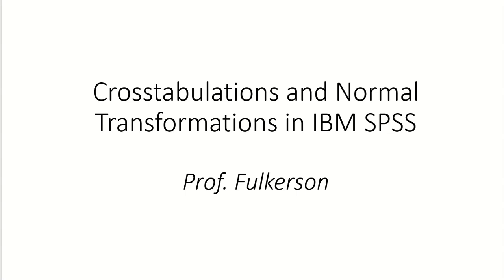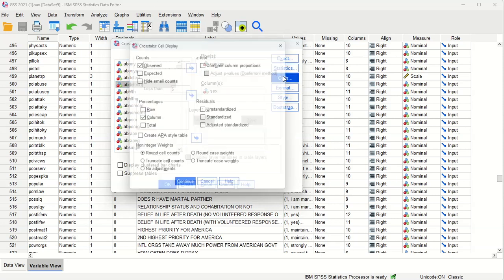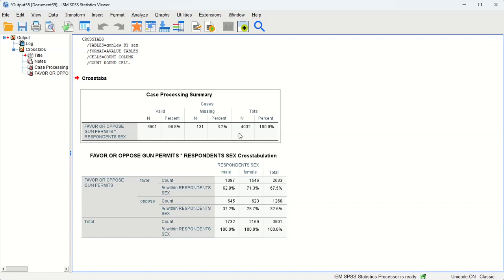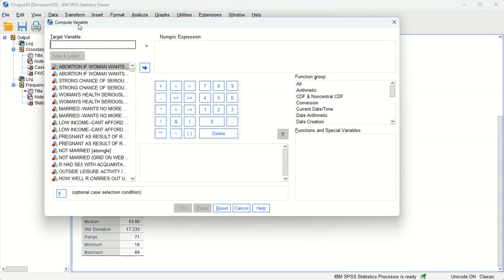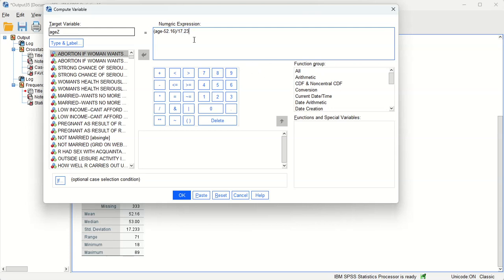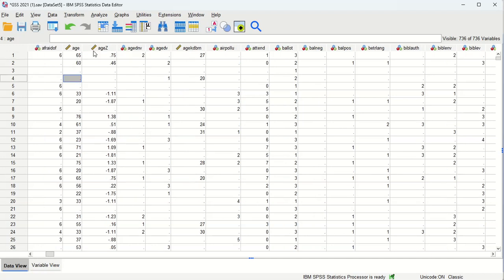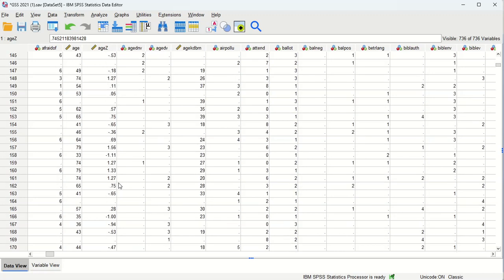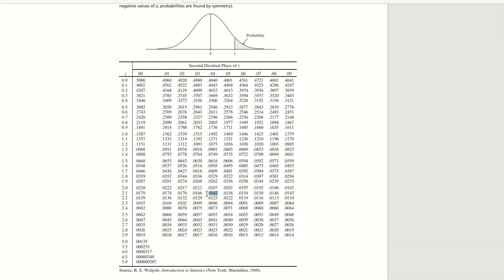Crosstabs and Normal Distributions in IBM SPSS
This video demonstrates how to address questions about probability in IBM SPSS for both continuous and categorical variables.